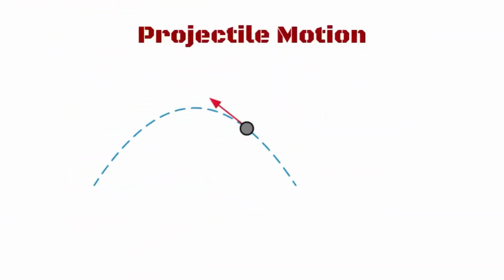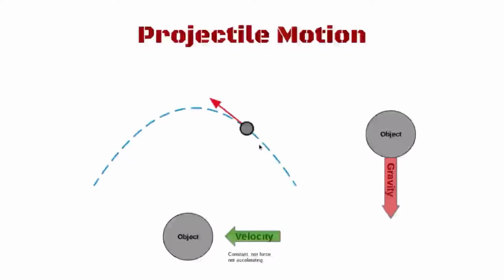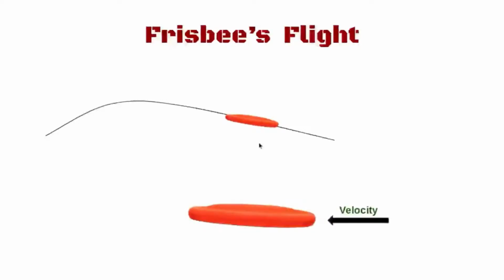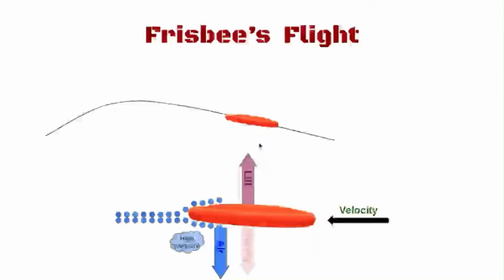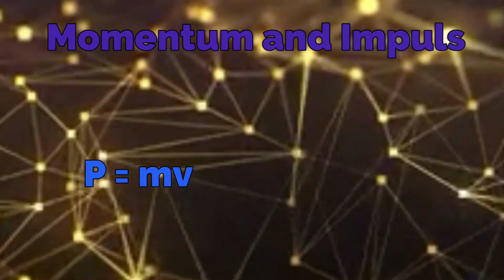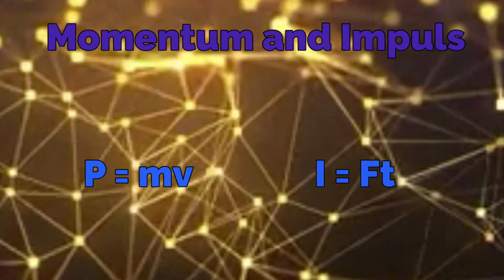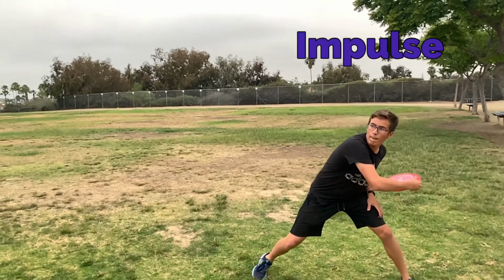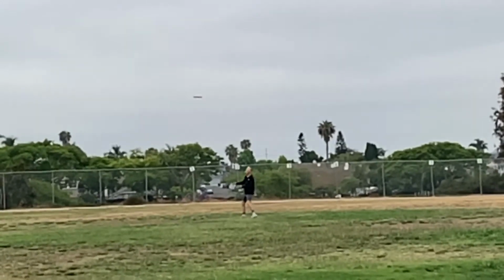Ultimate Frisbee Physics